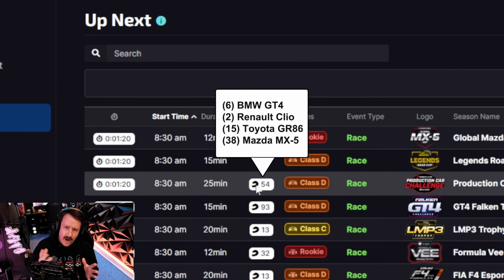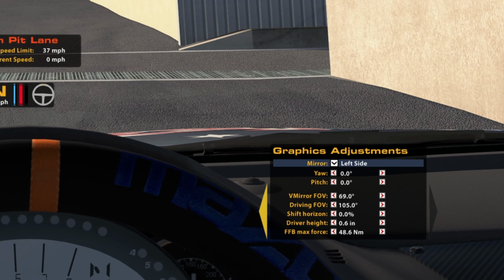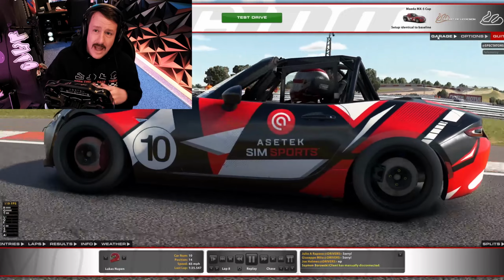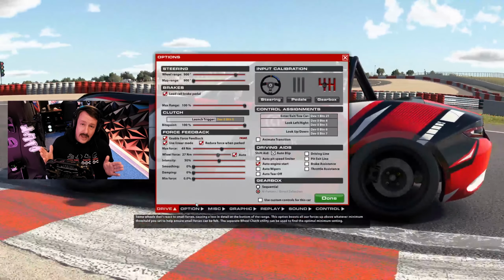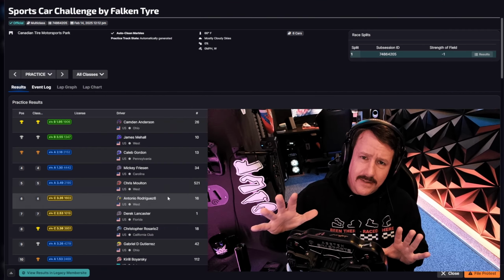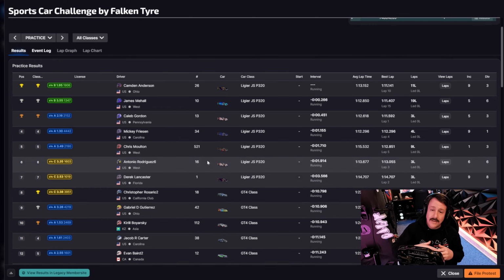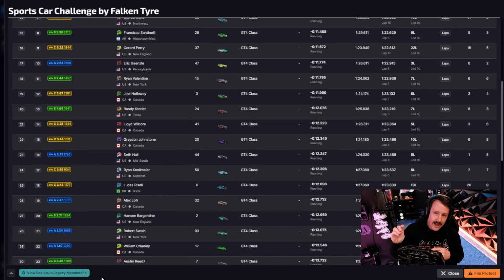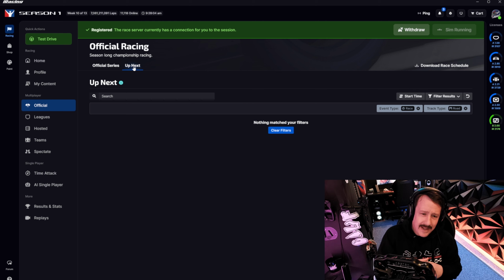10 features iRacing NEEDS in 2025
Top 10 quality of life updates I want to see implemented into iRacing in 2025

C H A N N E L   S P O N S O R S:

RACELAB Overlays. Maximize your racing experience!

"Hi! I'm Matt Malone and I stream iRacing!"

💯 Want more Matt Malone? Go deep by visiting my website!